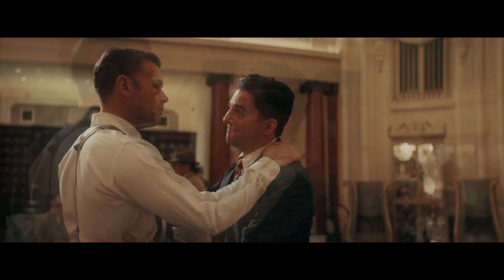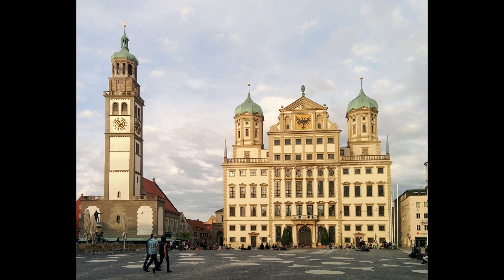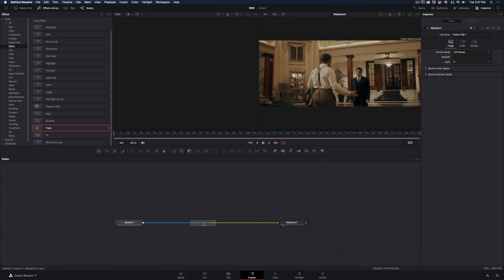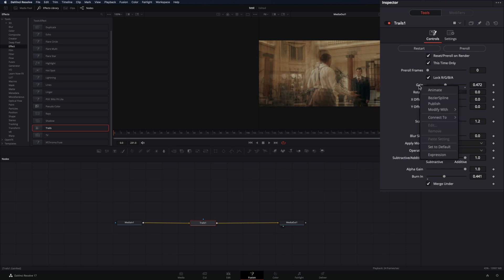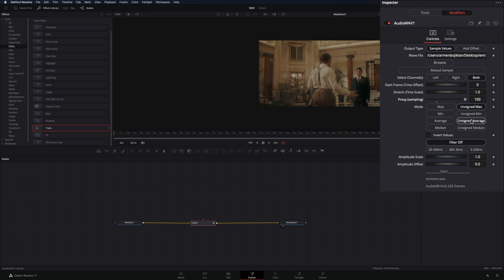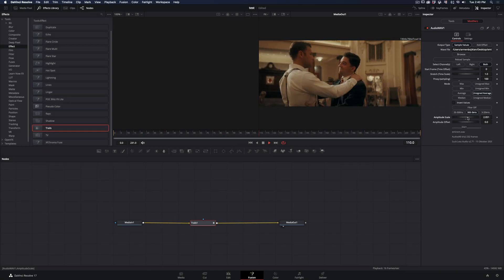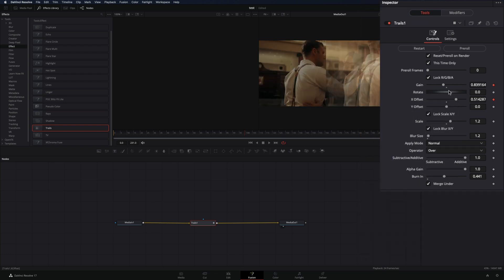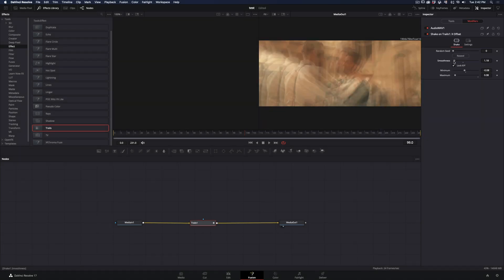How To Make The Advanced Trails Effect | DaVinci Resolve 17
How to make the advanced trails effect in davinci resolve fusion page, with the use of the reactor plug-in and the audio modifier

! AND ACTIVATE THE WE SUCK LESS AUDIO MODIFIER !

you can send them here :

BTC : 1Ecg6F8UnFHnVxsKhbkecqtge11vBhqS5
ETH : 0xB643C1C8B6C75bcB3426F40f8514CB89Fc294abC